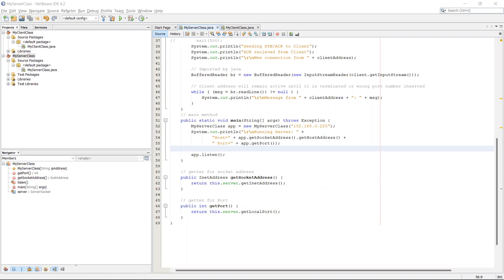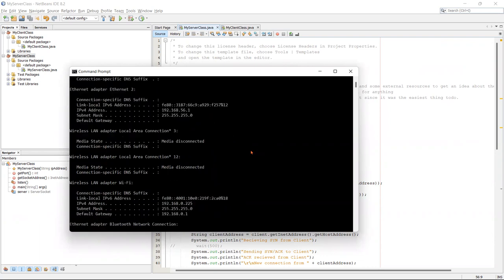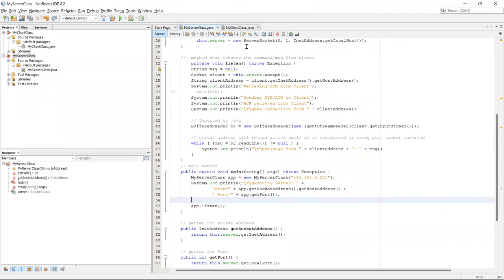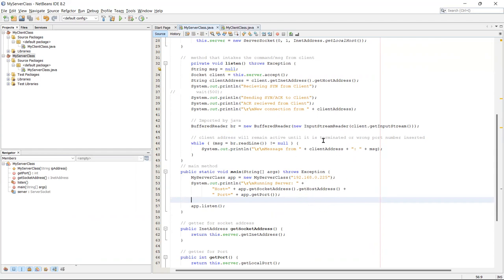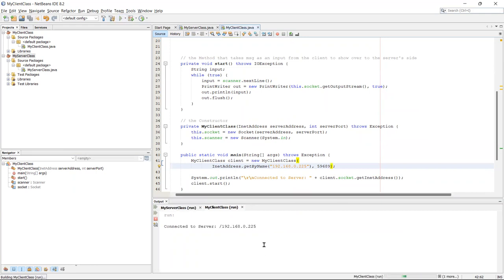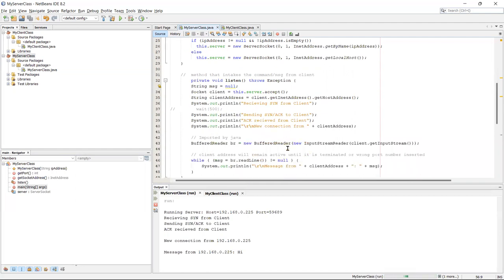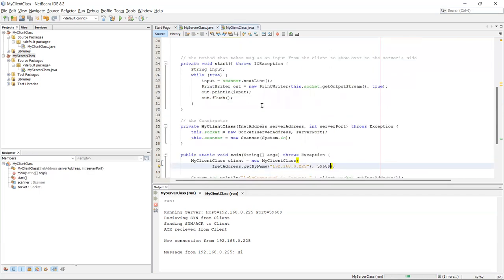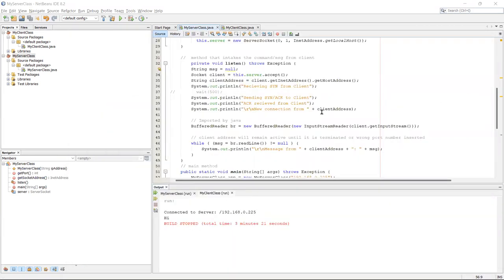video_Ch6.6_6.7_ 07TCPConnectionDemo_05